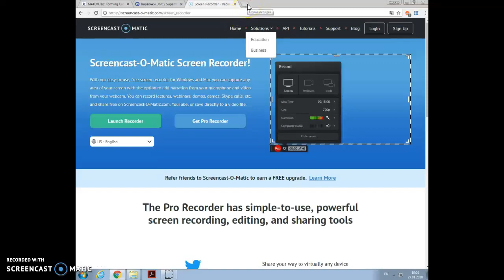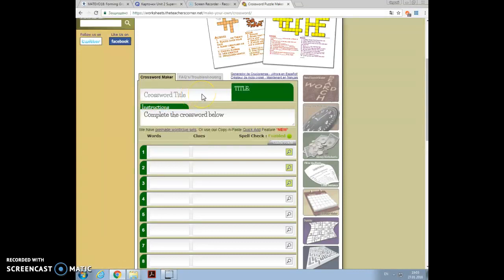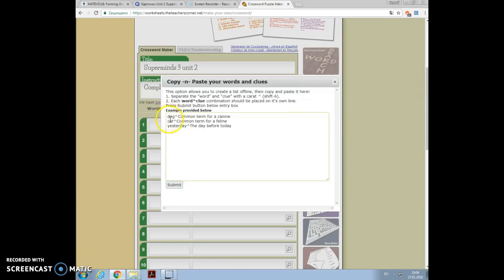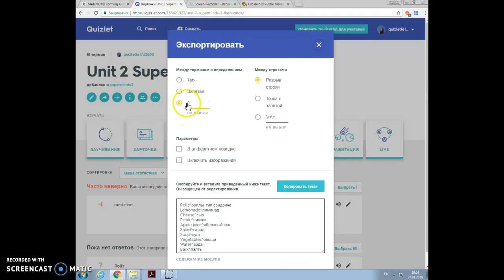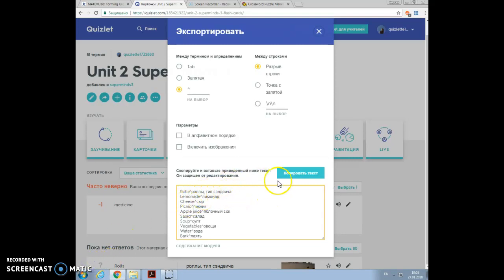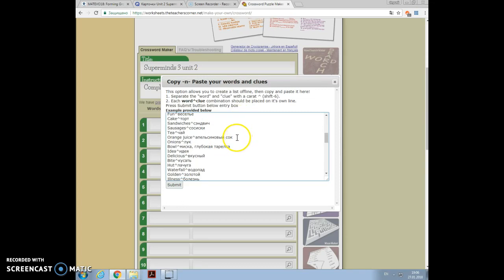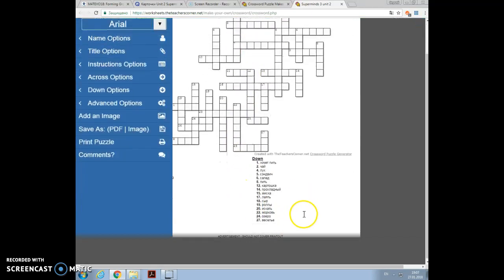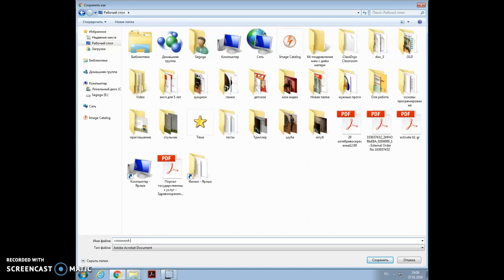how to make a crossword from quizlet list